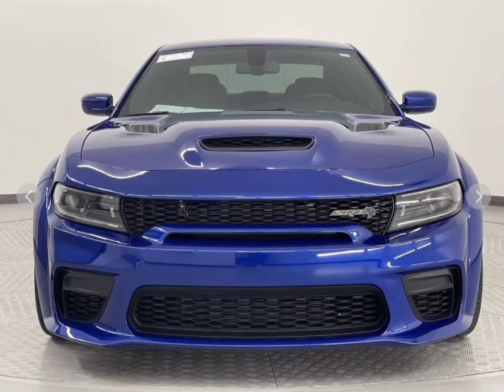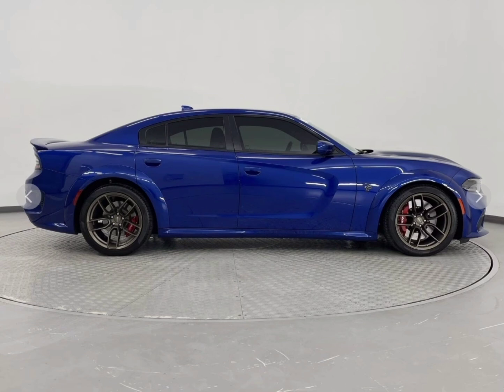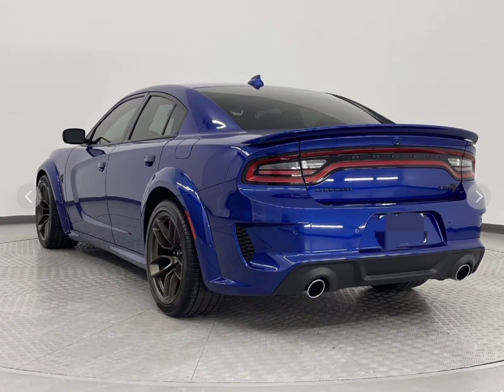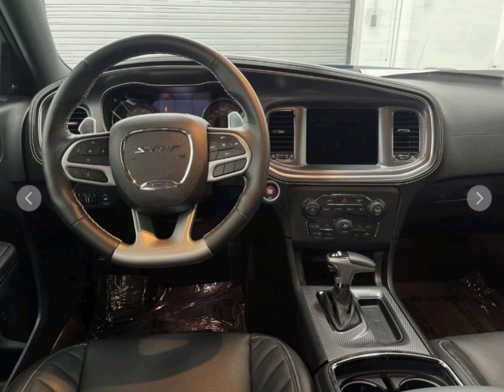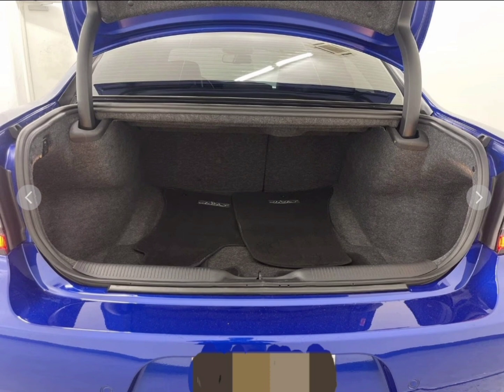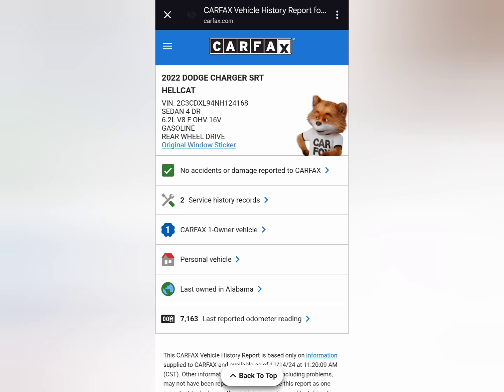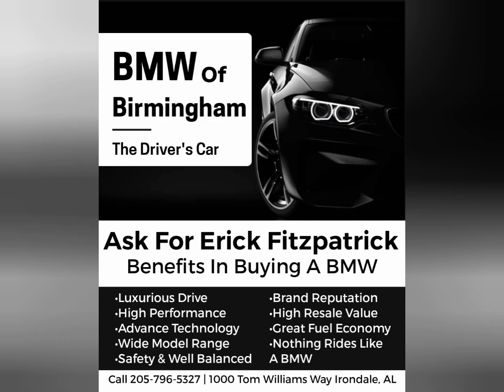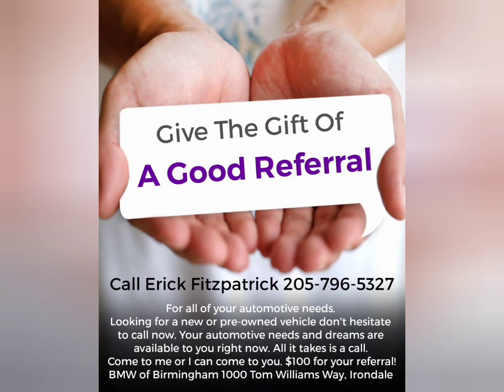2022 Dodge Charger SRT Hellcat Widebody For Sale Erick Fitzpatrick Less Then $76k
🚀💥 **For Sale: 2022 Dodge Charger SRT Hellcat Widebody** 💥🚀

Get ready to dominate the road with this beastly 2022 Dodge Charger SRT Hellcat Widebody! With only 7,200 miles, this powerhouse is ready to deliver an unforgettable driving experience.

Don’t miss your chance to own this incredible machine—experience the thrill of the Hellcat for yourself! 🏁